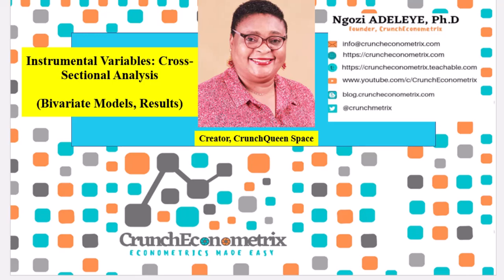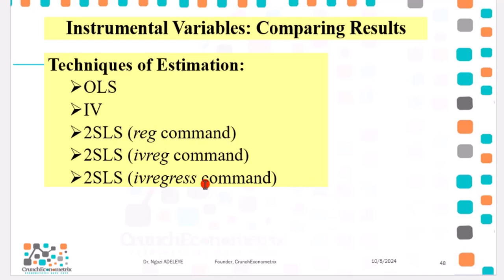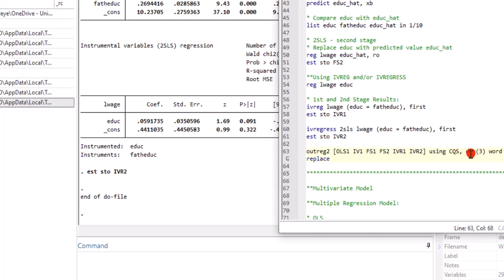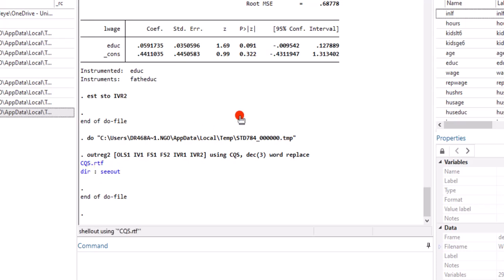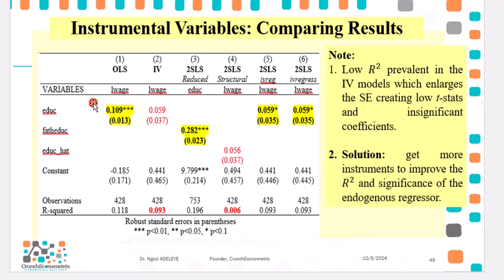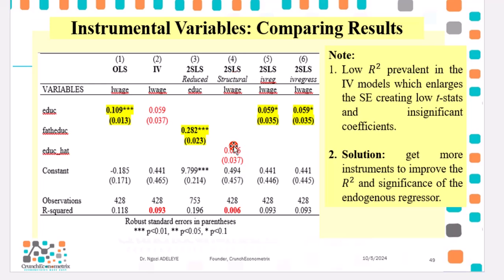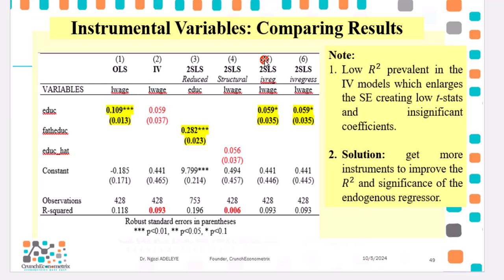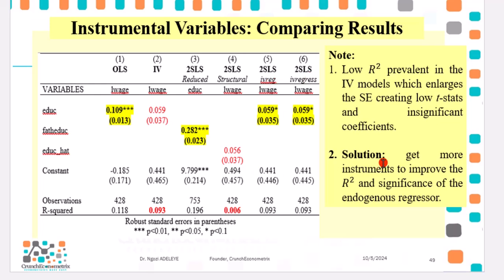Bivariate IV Estimations in Stata: A Step-by-Step Comparison - Dissertation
Bivariate IV Estimation Step-by-Step in Stata Dissertation | UK, US, Canada

Starting IV with one Y one X one Z - need first-stage + reduced-form + 2SLS chain for dissertation? You are in the right place.

WHAT YOU WILL LEARN:
• Bivariate chain - OLS vs first-stage vs 2SLS
• Stata: reg Y X + reg X Z + ivregress 2sls Y (X=Z)
• Read Fabove10 + Wu-Hausman + correct SEs
• Common mistakes: manual 2-step wrong SEs

WHO THIS IS FOR:
MSc, Undergrad, PhD Economics, Finance students in UK, US, Canada, Australia, EU learning IV.

Bivariate Results IV Estimations in Stata - Comparison Tutorial for MSc Dissertation | UK, US, Canada

Are you writing your MSc Economics, Finance, Banking or PhD dissertation using instrumental variables - IV, 2SLS, OLS - bivariate models - one regressor only - and your supervisor asked you to compare bivariate results IV estimations - e.g., OLS bivariate vs IV bivariate vs 2SLS bivariate vs 2SLS Ivreg&Ivreg2 bivariate? You are in the right place.

Comparing bivariate IV results shows endogeneity bias in simplest model - foundation before multivariate.

In this complete Stata tutorial, I show you step-by-step how to compare bivariate results IV estimations in Stata.
Compare OLS and instrumental variables results in Stata. See the practical output differences when applying 2SLS techniques.

This tutorial provides a direct comparison of econometric approaches for researchers working with instrument variables. If you are struggling to interpret your model outputs or choosing between OLS regression and more complex estimators, this breakdown clarifies the implementation process.

I demonstrate the results obtained across several standard methods, including OLS, IV, and two stage least squares. You will see how to deploy ivreg2 in Stata to generate precise analysis, specifically comparing standard approaches against a p-mail analysis framework. By walking through these specific commands, you can better understand which estimation strategy suits your dataset.

MSc, MBA, PhD Economics, Finance, Banking, Development Economics, Labour Economics students in UK (Warwick, Manchester, Leeds, Birmingham, Glasgow, Edinburgh, LSE), US, Canada, Australia, EU using IV - starting with bivariate before multivariate.

FAQ:
Q: How to compare bivariate OLS and IV in Stata?
A: OLS bivariate: reg Y X - store ols_biv, IV bivariate: ivreg2 Y (X = Z1 Z2), first robust - store iv_biv - then esttab ols_biv iv_biv - comparison table - plus Wu-Hausman for endogeneity.
Q: My bivariate OLS coefficient is 0.15 and IV coefficient is 0.09 - what does it mean?
A: OLS upward biased due to endogeneity - e.g., ability bias - OLS overestimates - IV corrects downward - Wu-Hausman p below 0.05 endogenous IV preferred - but bivariate suffers omitted variable bias - move to multivariate with controls for more credible.